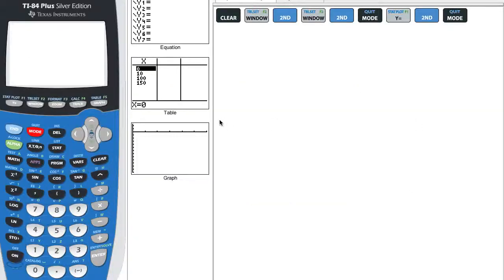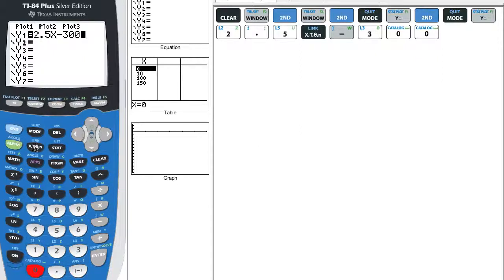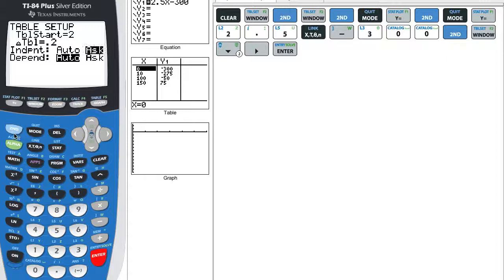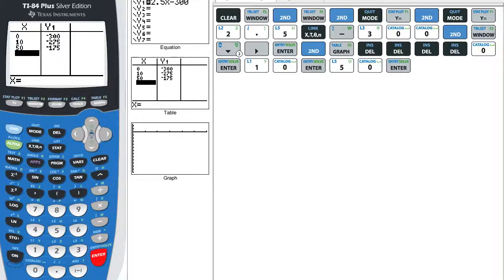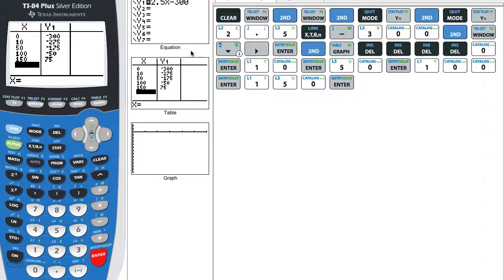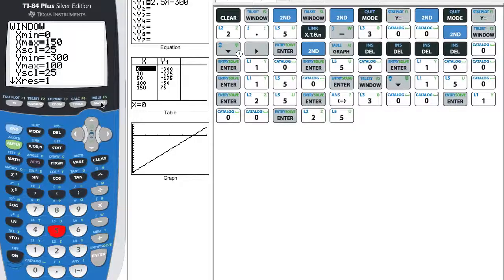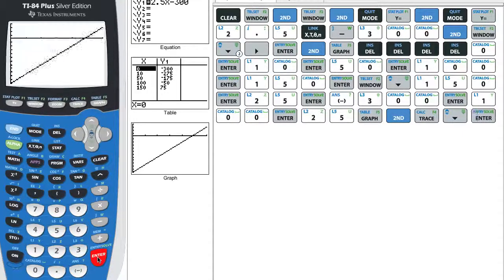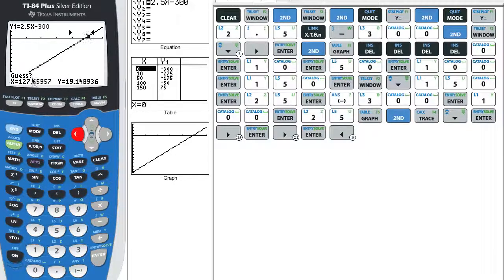m12 Section 1.3 break even pt video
This video shows how to find a break-even point of a linear profit function using a TI-83/84 graphing calculator.